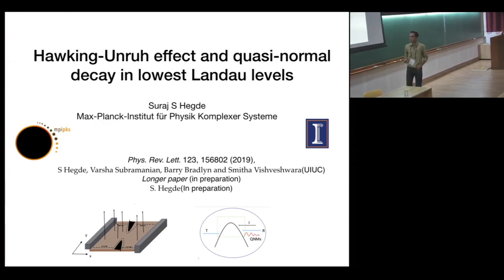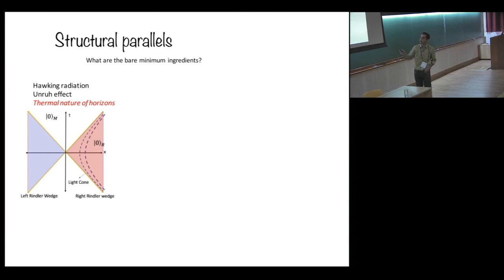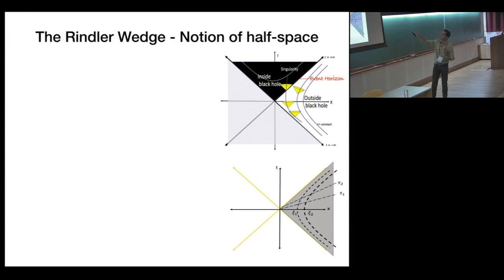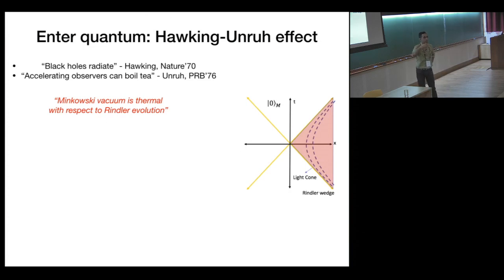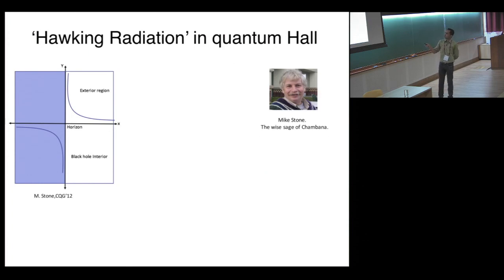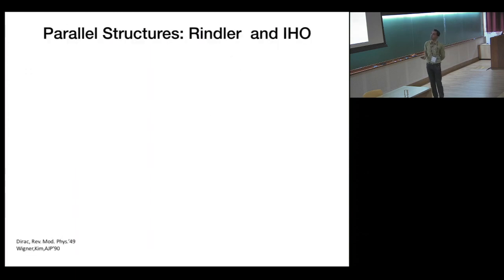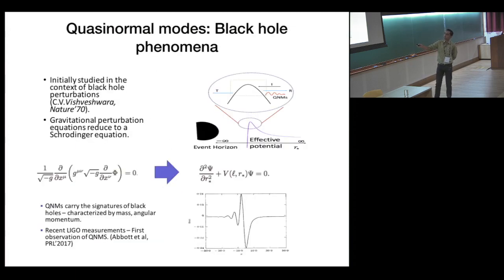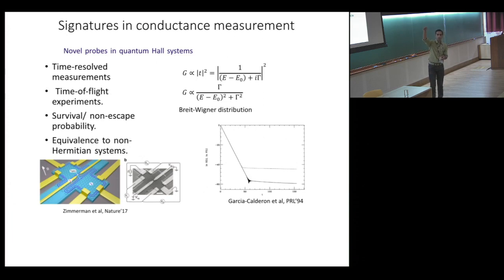Hawking-Unruh Thermality and Quasinormal quantised time decay by Suraj Hegde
DISCUSSION MEETING

0:00:00 Hawking-Unruh Thermality and Quasinormal quantised time decay in dynamics on lowest Landau levels
0:01:07 Quantum Hall effect
0:01:35 Quantum Hall with an applied potential
0:03:05 The real voyage of discovery consists not in seeking new landscapes, but in having new eyes - Marcel Proust
0:04:11 Structural parallels
0:06:51 Horizons- Black holes and Light cones.
0:08:49 The Rindler Wedge - Notion of half-space
0:11:26 Enter quantum: Hawking-Unruh effect
0:13:48 Hawking-Unruh : The bare essentials
0:17:00 Broader context of Rindler Hamiltonian.
0:18:54 'Hawking Radiation' in quantum Hall
0:20:16 Non-Commutativety in LLL
0:21:00 Parallel Structures: Rindler and IHO
0:23:01 Inverted oscillator in LLL
0:23:40 Half-space quantum mechanics
0:26:03 S-matrix of IHO: Quasinormal decay in quantum Hall
0:28:16 Quasinormal modes: Black hole phenomena
0:29:28 Signatures in conductance measurement
0:30:41 Other free baggage: Wigner Rotation, Hall viscosity etc
0:32:17 Summary and Further work
0:32:58 Quantum Hall effect
0:34:13 Thank You
0:34:28 Q&A